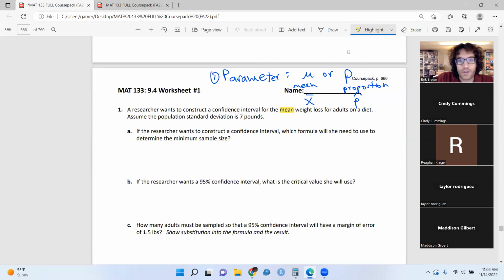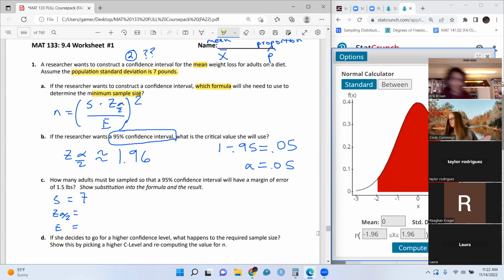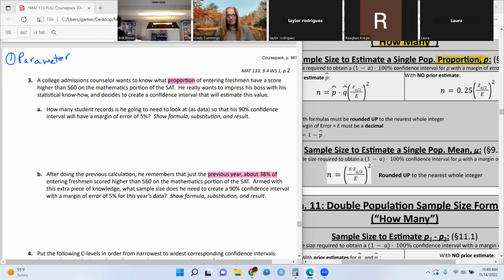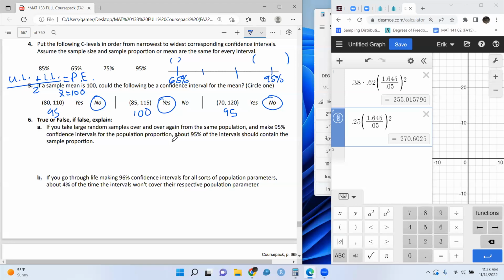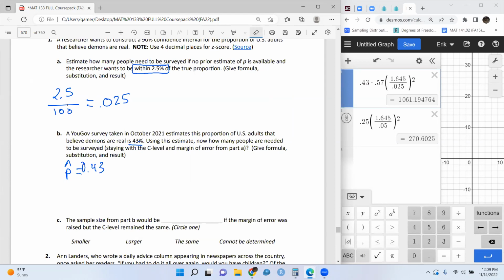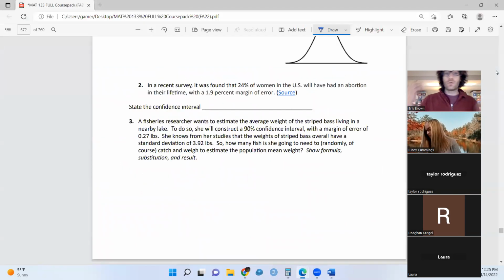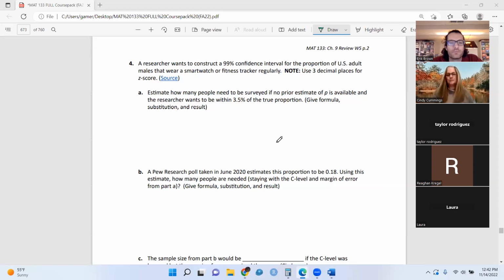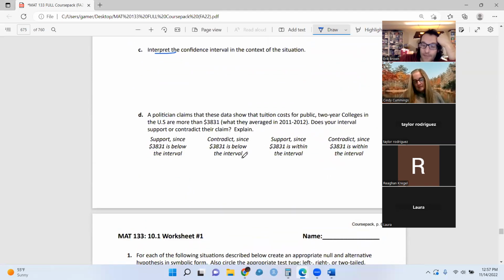11/14 (9.4, Chapter 9 Review)